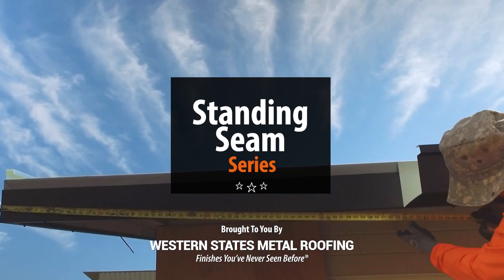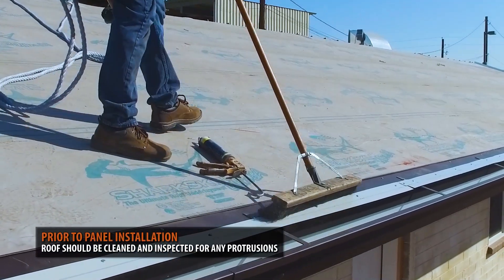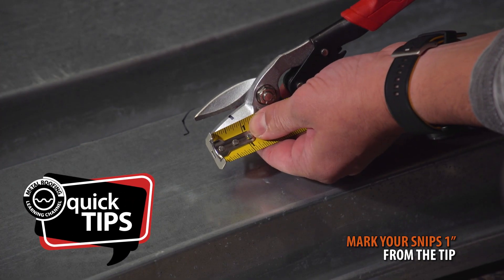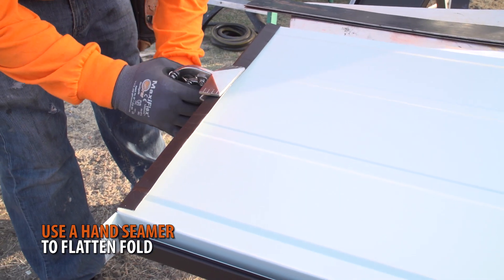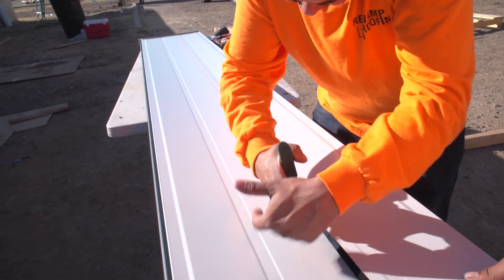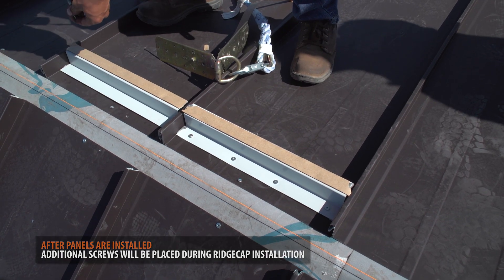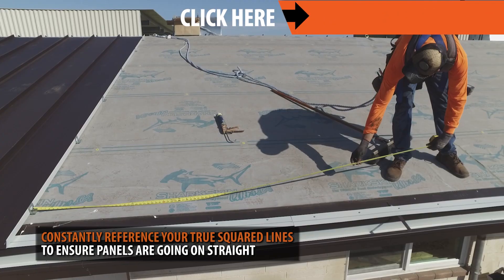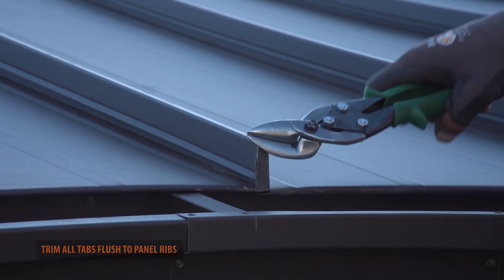Standing Seam Metal Roofing Installation [Bending Panels + Clip Attachment + 1st/Last Sheet Install]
Standing Seam Metal Roofing Installation Instructions. First & Last Sheet Placement Including Clip Attachment And Folding The Panels At The Eave Ends.

After the eave trim is installed you will need to bend the standing seam panels so that they will hook onto the offset cleat. The standing seam roofing will then need to be attached with panel clips and the first and last sheets need to be cut and bent so that they will attach to the gable receiver trim.

We will cover the following standing seam roof installation instructions:
00:00 Standing seam metal roofing installation
00:23 Table of contents/Intro
01:33 Where do you attach the clips on a standing seam panel
01:45 How to fold standing seam metal roofing at the eave ends
03:35 First sheet placement for standing seam metal roofing
05:28 Clip spacing and installation for Snaplock standing seam panels
07:14 Last sheet placement for standing seam metal roofing

This video is intended for installation of a snap lock and clip fastened standing seam roofing panel.
It's NOT intended for mechanically fastened or nail strip standing seam.